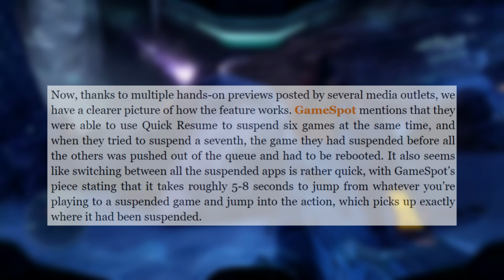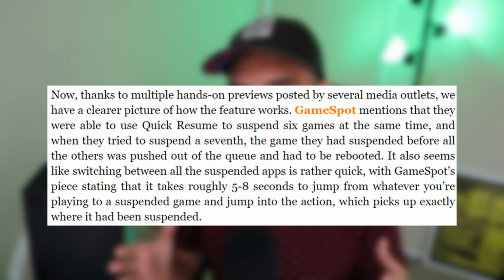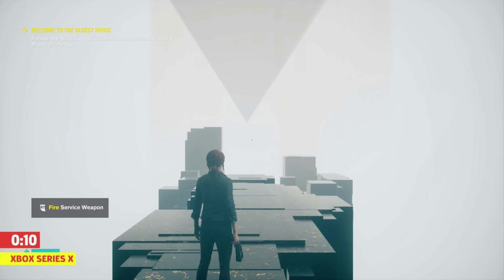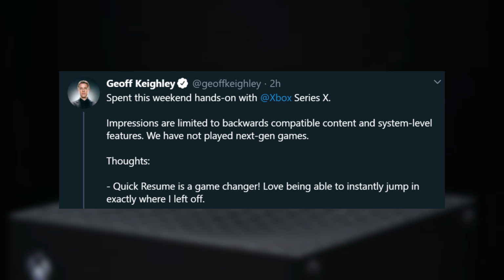Demon's Souls PS5 1440p60fps Performance Mode, Xbox Series X Hands On Previews, Dualsense Teardown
Today we have some more next gen console and next gen game news to go over and discuss starting with Demon's Souls performance mode being outlined by Digital Foundry. Demon's Souls PS5 will offer two modes, a graphical fidelity mode and a performance mode. The performance mode apparently runs at 1440p 60fps. We will also talk about some images floating around the reveal the PS5 dualsense controller teardown. On top of that Xbox Series X hands on previews are live and the media are able to give their impressions on the Xbox SX experience. What is strange though is how they were only able to do so with Xbox One/Xbox 360 titles.

Subscribe to the channel to stay up to date with the latest ps5 news, ps5 games, ps5 exclusives, xbox news, xbox series x news, next gen news, next gen consoles, playstation 5 news, playstation news and general gaming news.